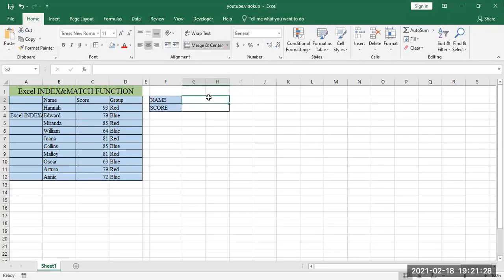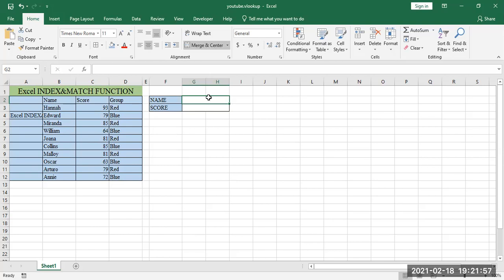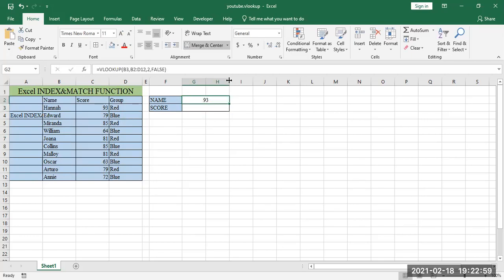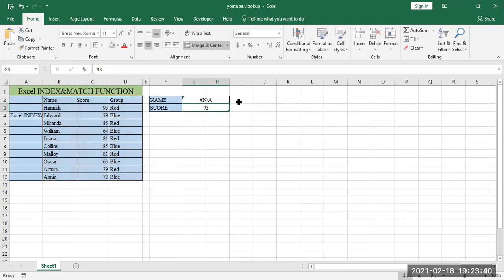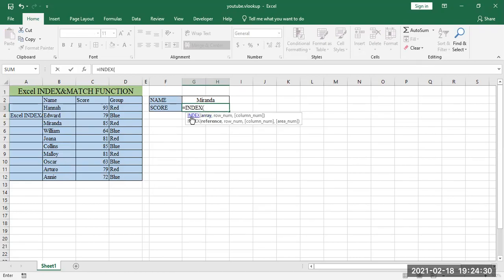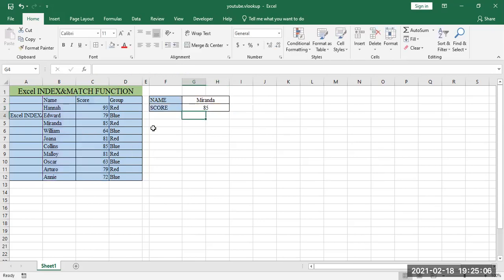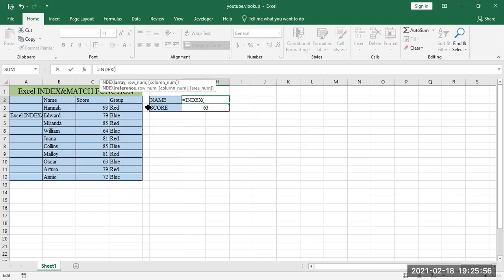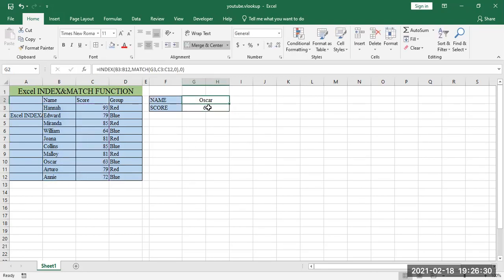Excel Index&Match function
Replace the Vlookup function with this powerful excel function (INDEX&MATCH) for flexible lookups in excel.